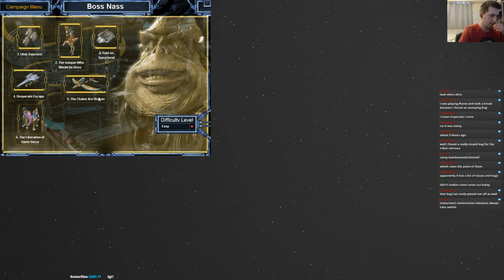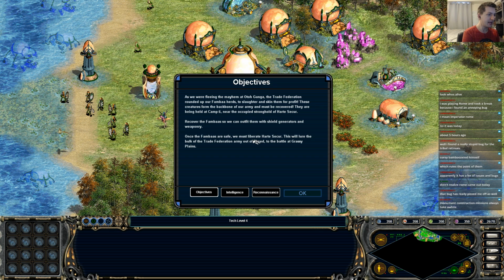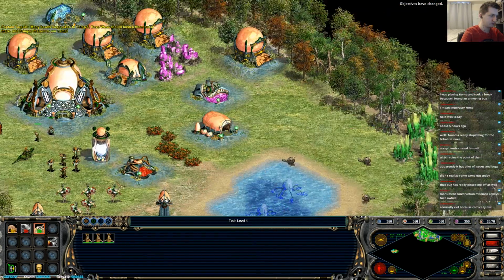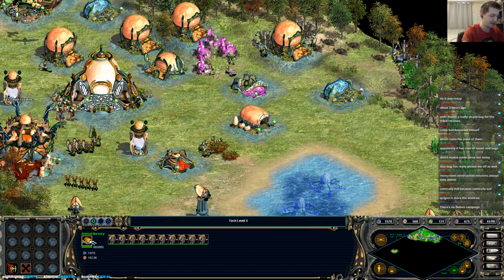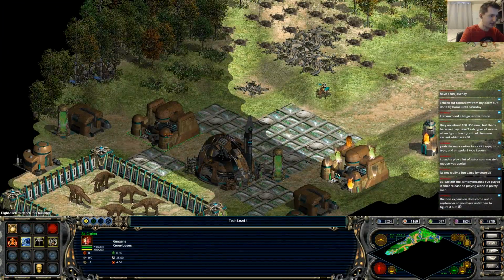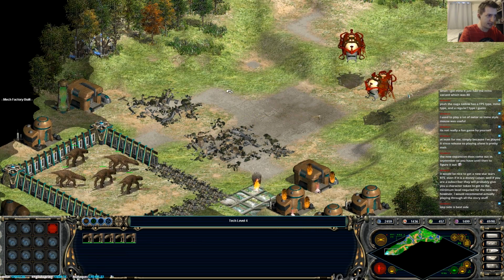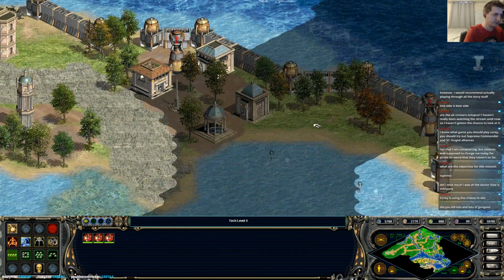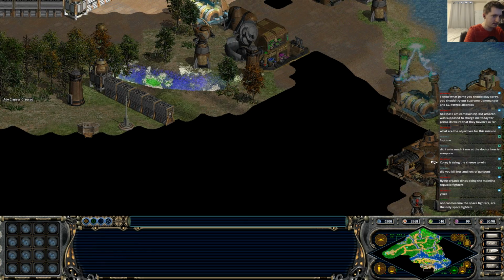Liberation of Harte Secur | Gungan Campaign 5 | Star Wars Galactic Battlegrounds: Clone Campaigns